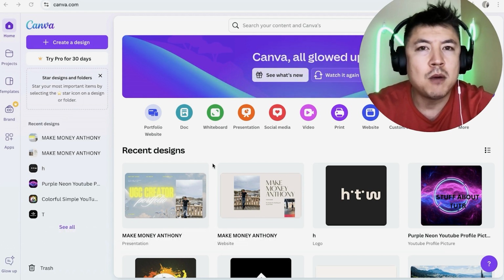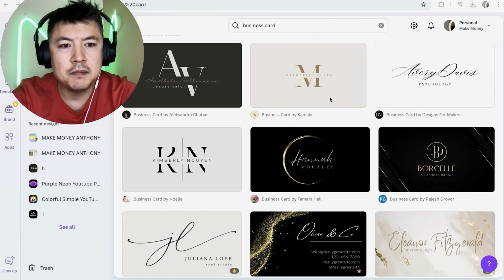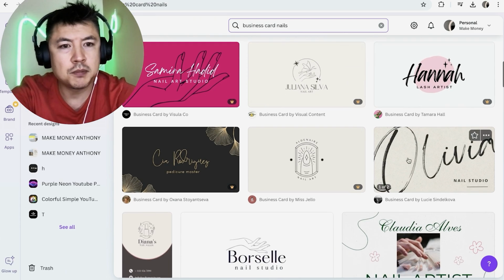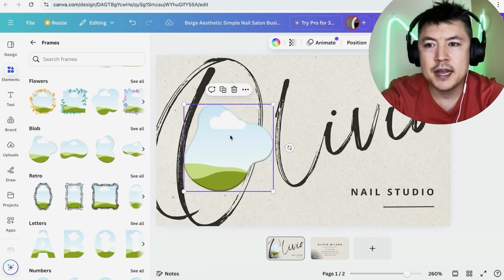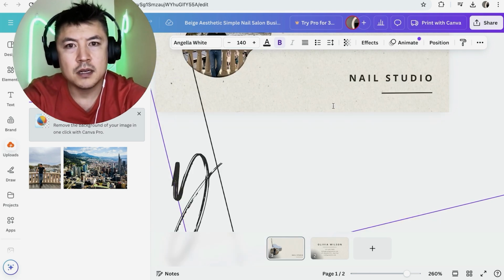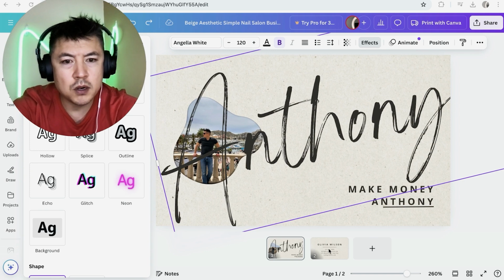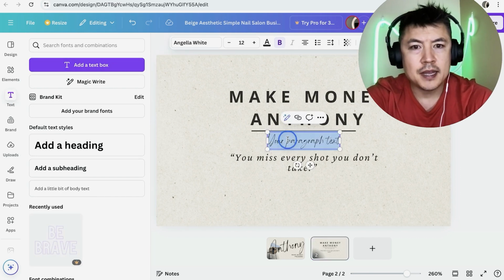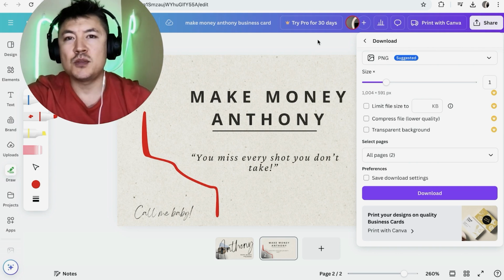✅ How To Design Business Card In Canva (Free And Quick) 🔴